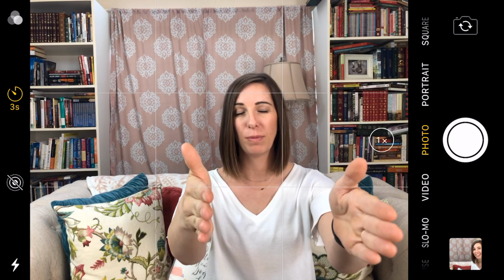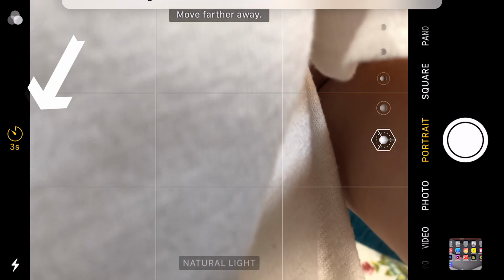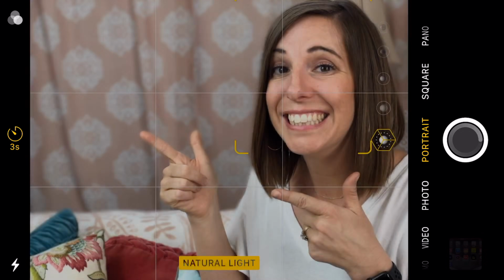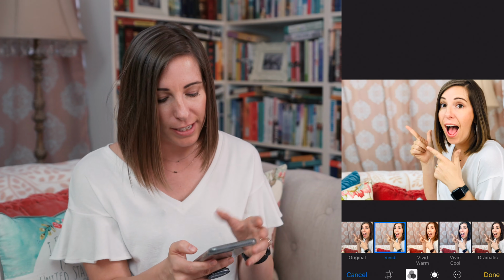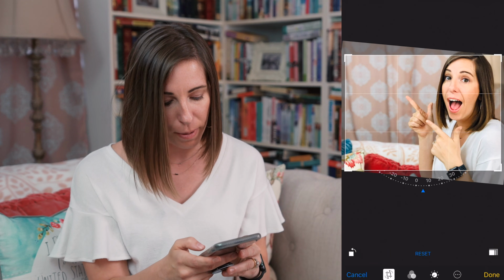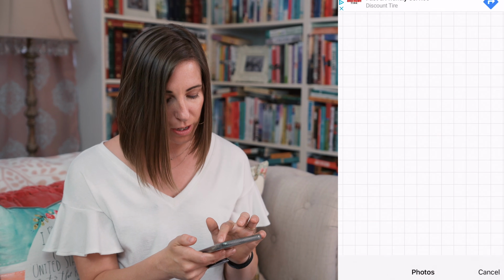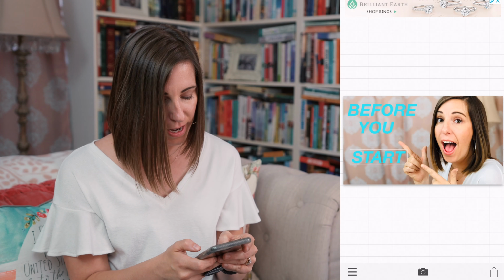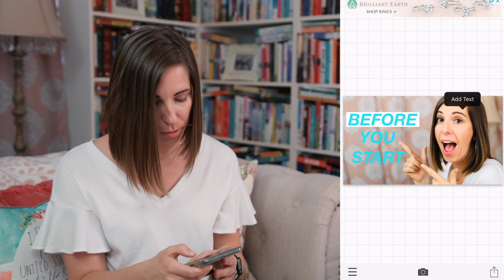How To Make YouTube Thumbnails On Your Phone (With FREE App)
Learn how to make custom YouTube thumbnails on your phone with FREE Apps! Watch the next video in this 4-part series

1️⃣ Free YouTube Thumbnail APP for Android & iPhone

2️⃣ (Smartphone Video Accessories) Check out lighting, tripod and microphone we recommend

3️⃣ (4-Part Series Playlist) How to Make a YouTube Video From Scratch with Your Smartphone

Part 4: How to Upload a Video on YouTube from iPhone
** Coming Soon **

5️⃣ Looking for the best camera and equipment for YouTube? Download the new "Think Media Video Gear Buyer's Guide" for FREE here ➡️

FACEBOOK PAGE — I do weekly Facebook Live Streams on this

Think Media Video Gear Kit 2019
(The camera we shot this video with)

About:
Learn how to make a thumbnail and tips on how to make a thumbnail for youtube videos. This video cover the youtube thumbnail size and a cool youtube thumbnail maker for adding text to your photos. Learn how to make custom thumbnails on youtube in this video. This video covers how to make thumbnails on iphone and how to make youtube thumbnails on android. Plus, it covers a youtube thumbnail app for adding text to your thumbnails and photos.